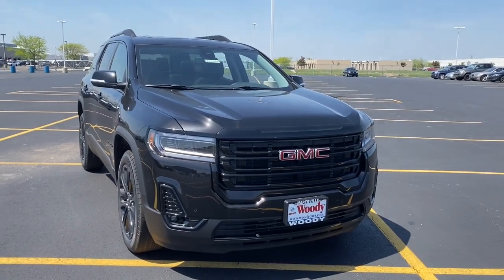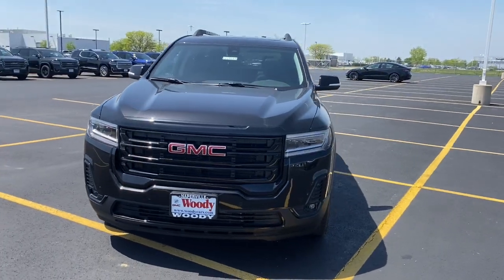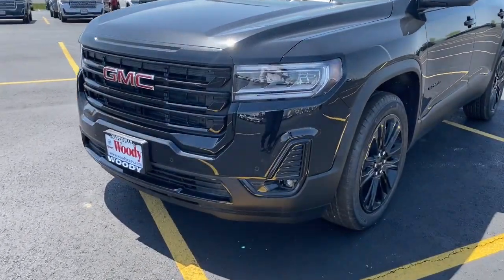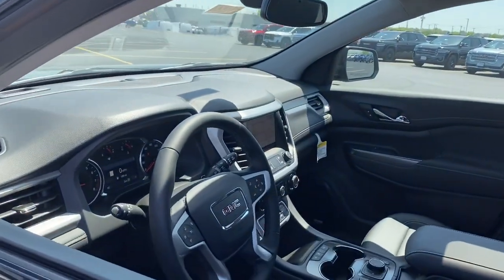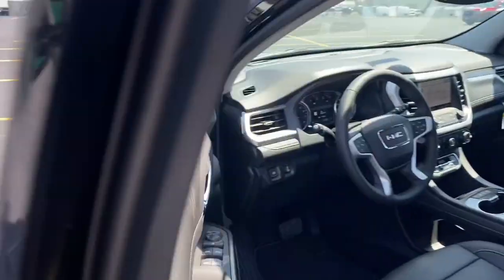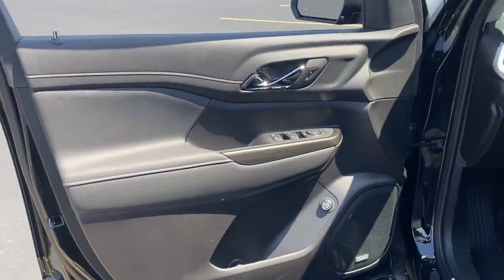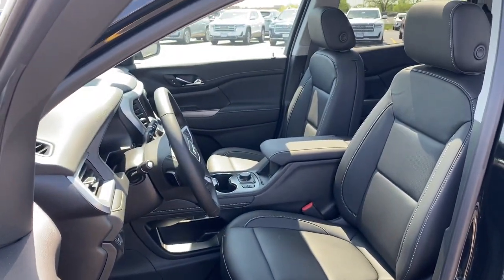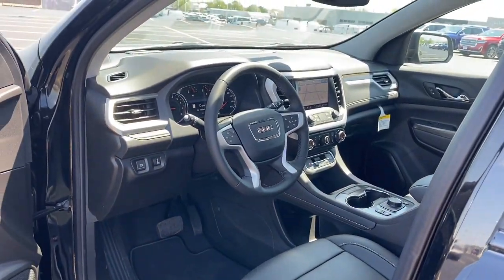2023 GMC Acadia Naperville, Plainfield, Aurora, Oswego, Chicago, IL G11044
Ebony Twilight Metallic New 2023 GMC Acadia SLT available in Naperville, Illinois at Woody Buick. Servicing the Plainfield, Aurora, Oswego, Chicago, IL area.

Woody Buick
1585 W Ogden Ave

The 2023 GMC Acadia SLT Edition is a small luxury SUV thats designed to be as practical as possible. Featuring premium options such as, 19 wheels, heads up display, 8 Center Touch Screen, Apple CarPlay, Android Auto, heated seats, backup camera, sunroof, and remote start. This AWD GMC Acadia SLT is powered by a 3.6L V6 engine paired with a 9 speed automatic transmission to make 258 hp while maintaining 22/27 City/Highway MPG. Come down to Woody Buick GMC in Naperville to test drive and see for yourself and the incredible incentives and special offers available for your GMC Acadia SLT Sale!Visit Woody GMC at the corner of Ogden and Aurora Ave. In Naperville for Chicagoland's largest selection of GMC trucks and GMC SUVs. Woody is ready to give you top dollar for your trade-in. Our philosophy is: If you have a trade, you have a deal! Our award winning service department is enjoyed by customers from all over Aurora, Plainfield, Downers Grove and the surrounding communities.2023 GMC Acadia SLT AWD Android Auto, Apple CarPlay, Backup Camera, Connected Services (Three Years), OnStar (Three Years), AWD, SLT Edition, Elevation Edition, Remote Start, Sunroof Moonroof, Leather Seats, Heated Seats, Power Liftgate, Third Row Seat, AWD, Jet Black. 19/26 City/Highway MPG Price includes: $500 - Buick & GMC Consumer Cash Program. Exp. 05/31/2023